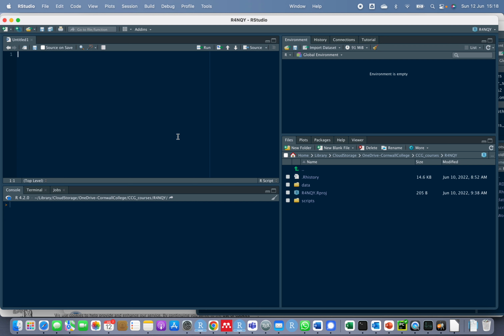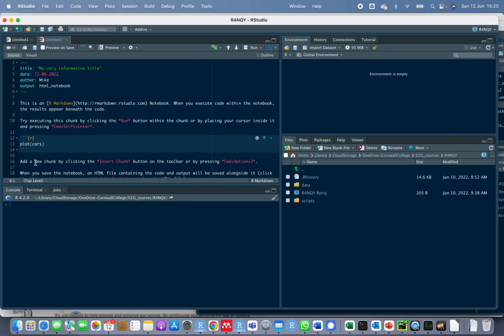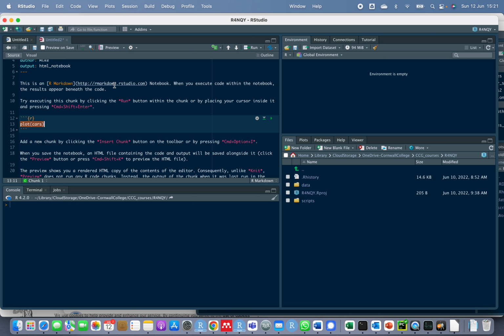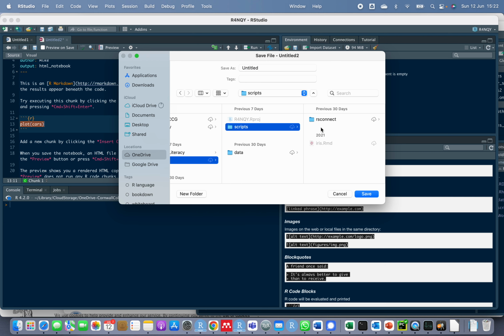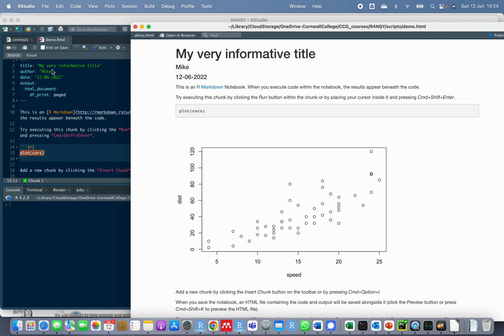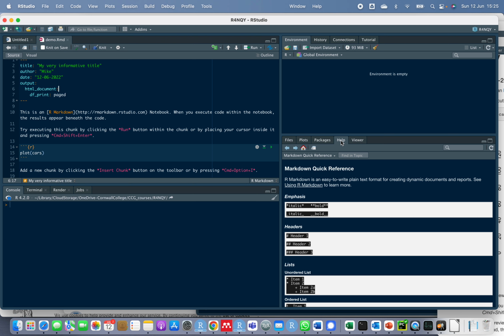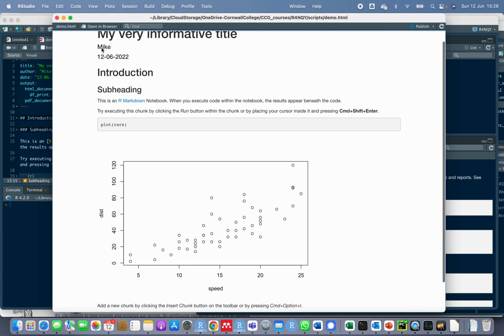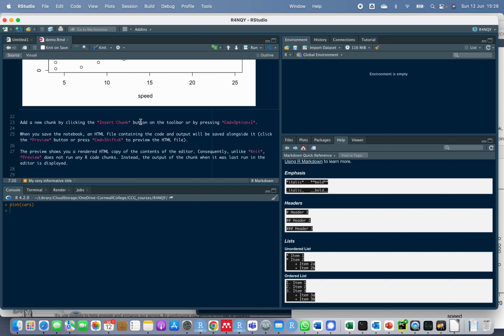2: Basics of a markdown script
How to set up an R Markdown script.